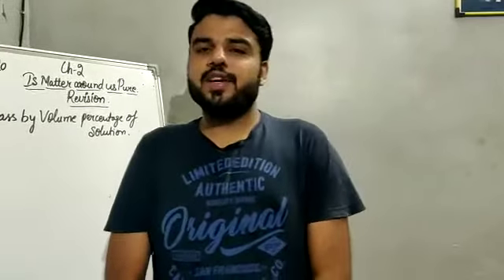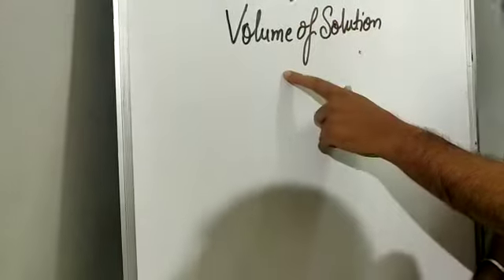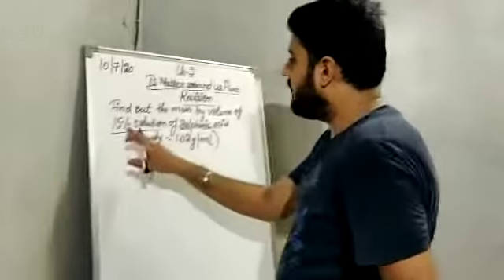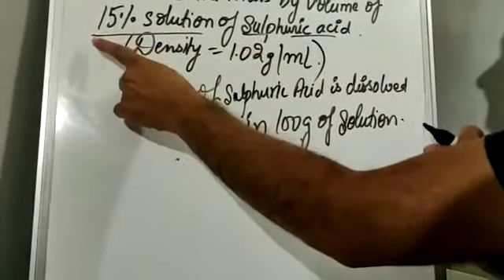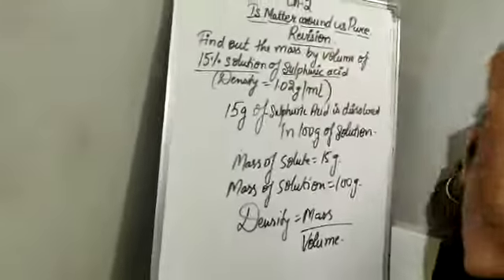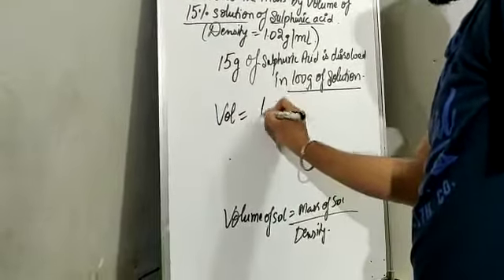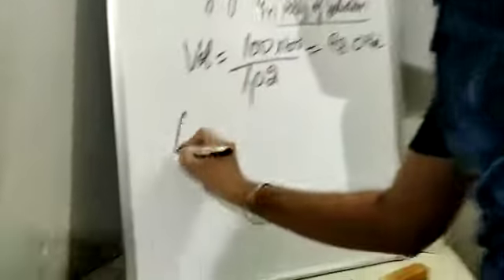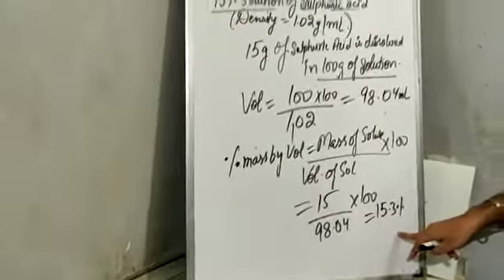DATE 10 JULY 2020 Revision of concentration of solution , physical and chemical Changes PART 2 CLASS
TEACHER- MR. JATIN
SUBJECT-  SCIENCE